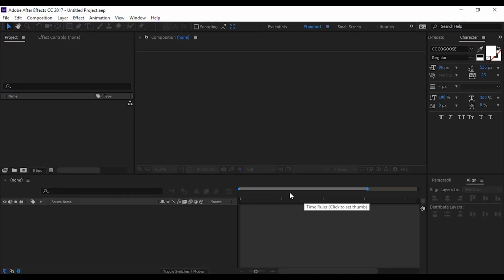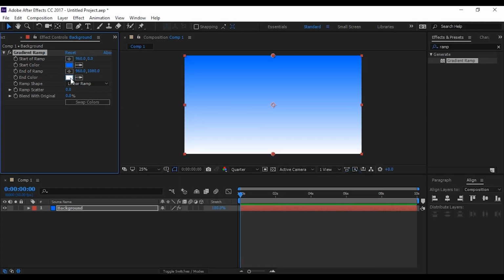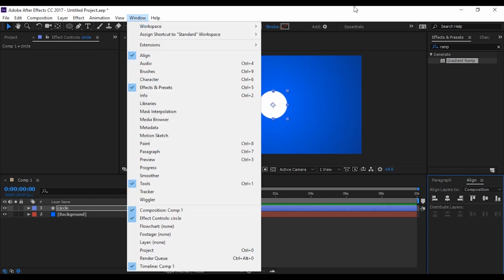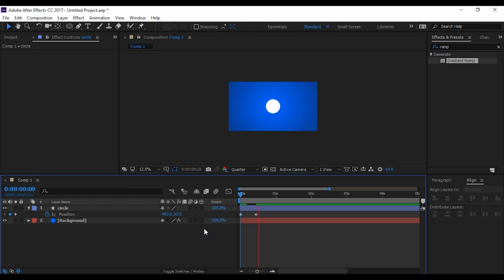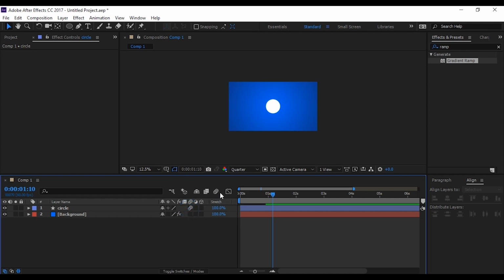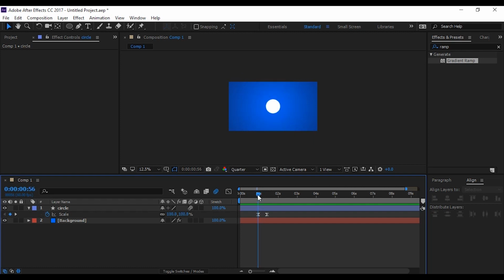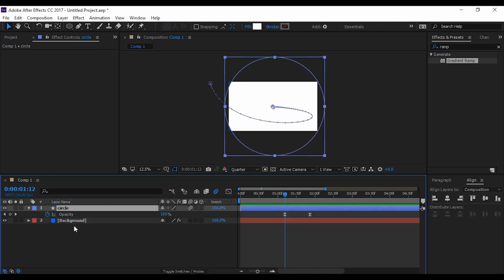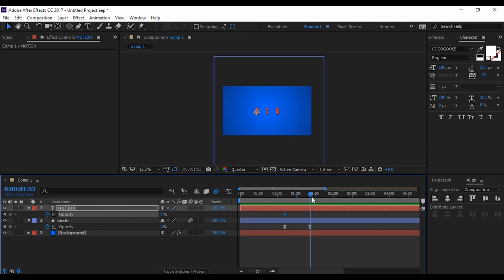Minimal 2D Animation - After Effects Tutorial - Free Project File - Motion Window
I am back with a bang. And this is the very first motion graphics tutorial on this channel. Here I have shown you the way by which you can create amazing 2D animation using Adobe After Effects. The process is very easy, even a beginner can create this.

Every video created on my channel is with my love and hard work so do not forget to hit the like button and also subscribe to my channel if you have not done yet.

Download Links